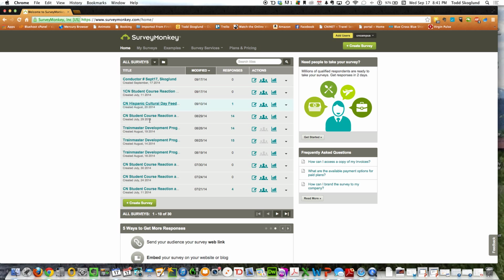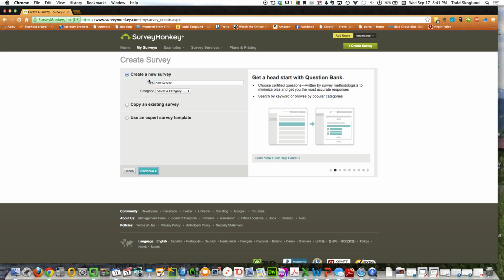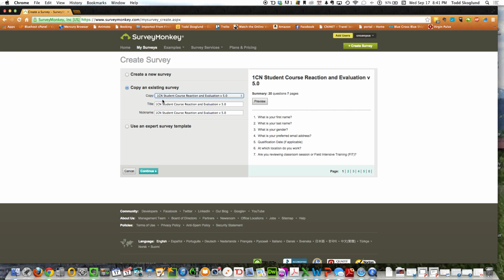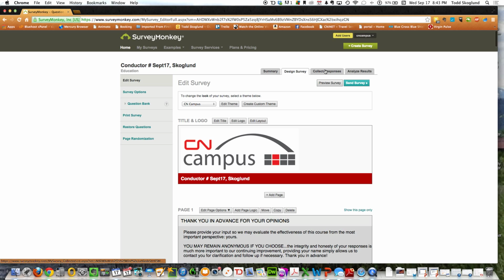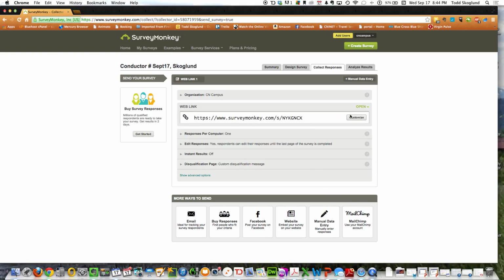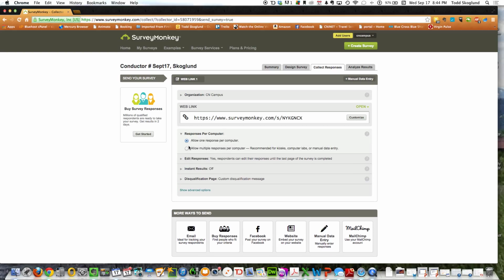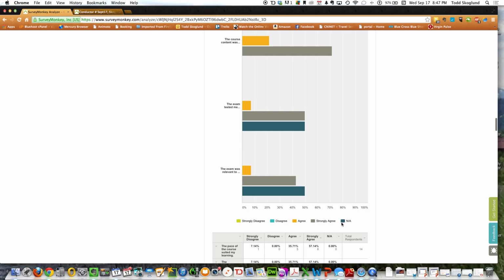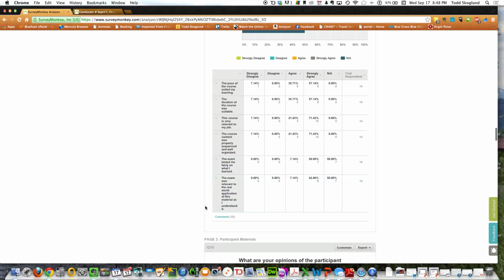surveymonkey tutorial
A brief tutorial to teach you how to create, customize, send, and collect surveys for every class to get real time feedback from our students.  Below is a written version of the information contained within the tutorial.

SURVEY MONKEY FOR WEEKLY COURSE ASSESSMENTS
HOW TO USE IT, HOW TO NAME YOUR SURVEY, AND HOW TO DEPLOY IT

(I know this looks like a lot, I PROMISE it really isn’t, I just hit every step to ensure we can see exactly how simple these are to do)

enter username CNCampus
enter password 2014opening

at the top of the page, click on My Surveys
on the My Surveys page, in the upper right hand corner, click on the +Create Survey button
click on Copy an Existing Survey
click on —Select an Existing Survey—
click on the survey called 1CN Student Course Reaction and Evaluation v 5.0
In the box labeled “Title”, name your survey with the Class Name, Number, Date, and Instructor
In the box labeled “Nickname”, name your survey with the same information as the title box (for now until we are comfortable with this)
Click continue
YOU HAVE YOUR OWN SURVEY!!
across the top of your survey (top right)  there are four tabs.  Click on the one named Collect Responses
Select Web Link Collector
click on Next
Next to the weblink provided, click on Customize
In the box, type the course name and number (NO SPACES)
Click Save
Highlight the new address and copy it
Paste this link into an email you send to the students in the class.  I know there is a link that says email this link, but if we do that, the link comes from Survey Monkey, and likely goes to junk mail or is ignored by the student.  An email coming directly from us is much less likely to be ignored or rerouted.

TO REVIEW THE RESPONSES
Log back in to Survey Monkey as above
Find your survey and click on the name
On the four tabs in the upper right hand corner, click on Analyze Results
Question Summaries gives you all of the answers, just scroll down the page to review…I know it is in small print, but anywhere you see the word Comments in blue, click on that to see all of the open responses associated with the question.
Poke around, explore, enjoy